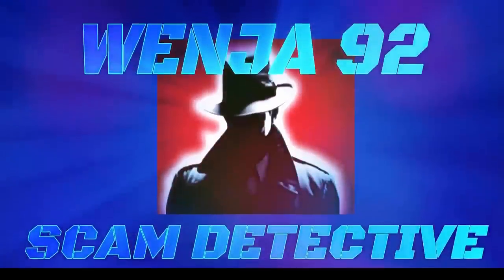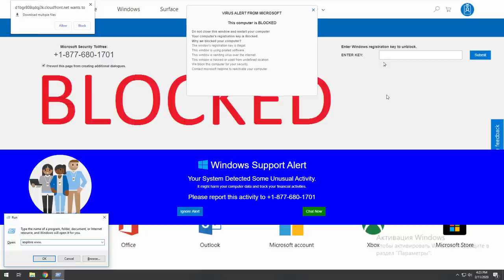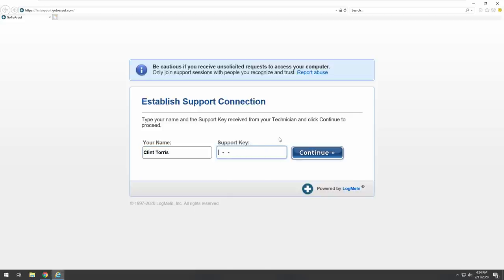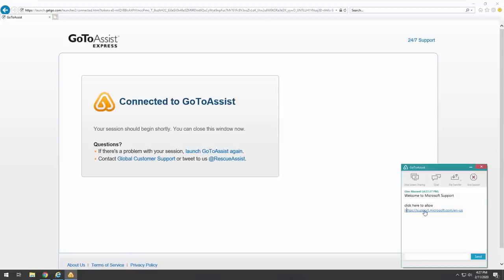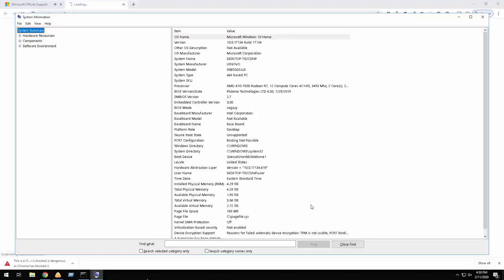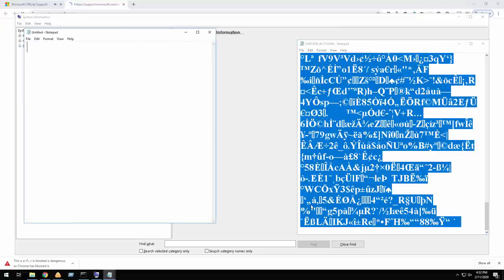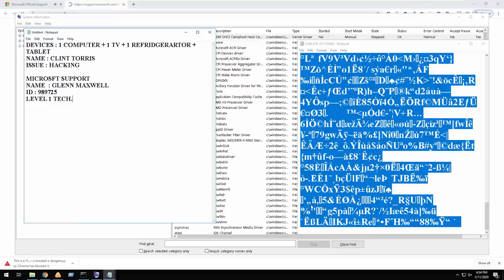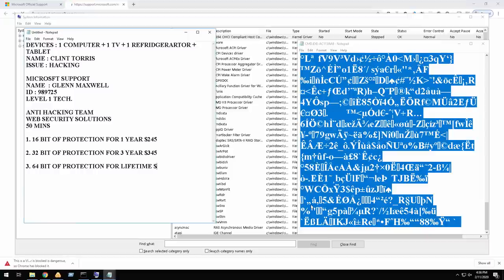TECH SCAMMER SAYS MY COMPUTER'S BRAIN IS BROKE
40 % of my computer's brain isn't working.